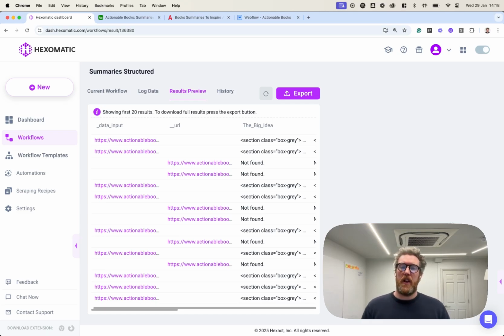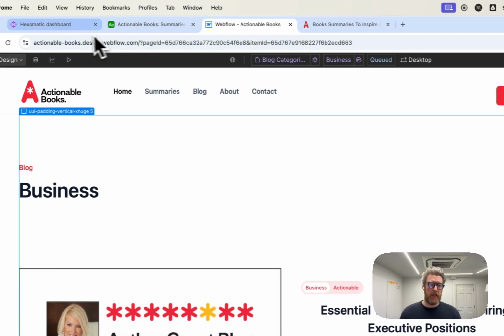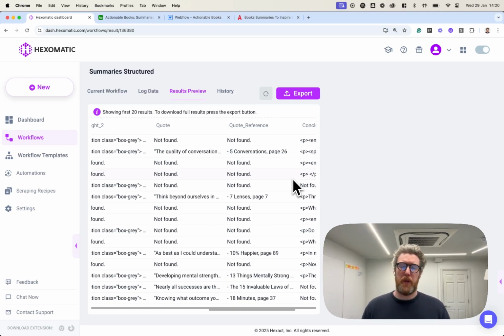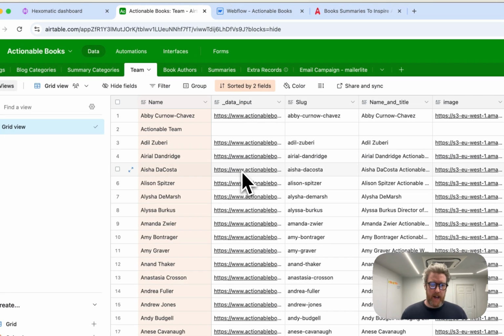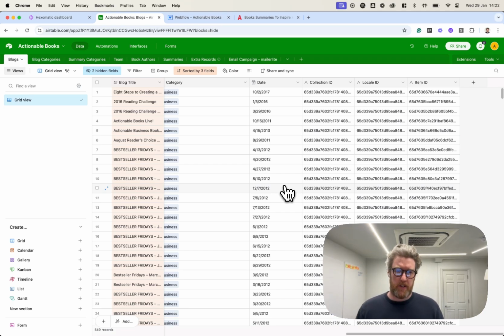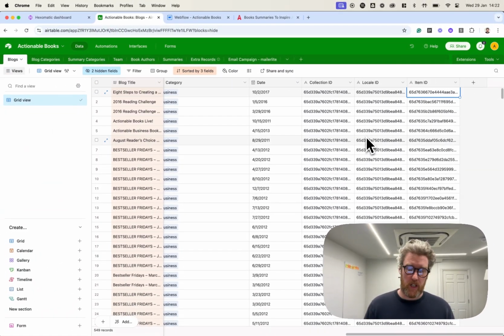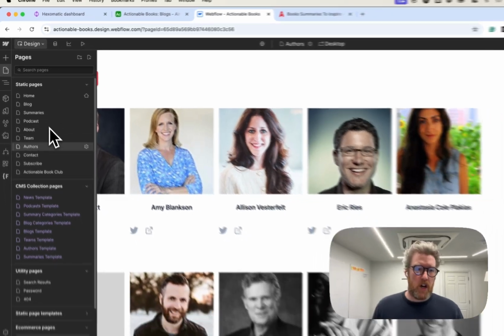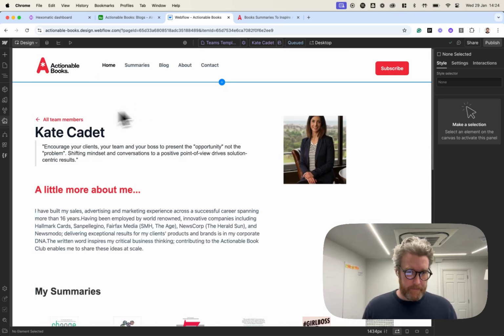Rebuilding a Legacy Wordpress Website Using Hexomatic, Airtable and Webflow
How we migrated a legacy WordPress website with over 2,000 pages to Webflow:

In this walkthrough, I'll share how we used Hexamatic to scrape content, Airtable to organize data, and Webflow to rebuild the site from scratch. Learn about the challenges of data migration, the importance of careful mapping, and practical tips for handling large-scale website transfers.

Whether you're facing a similar migration challenge or just curious about the process, this video offers insights into transforming an unusable Wordpress website in to Webflow.